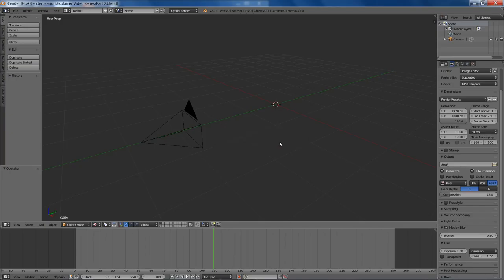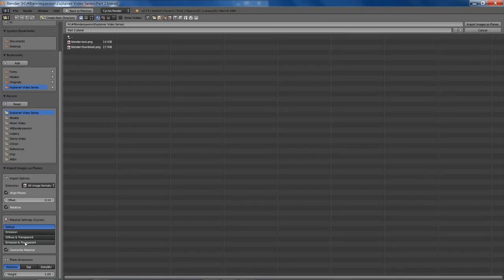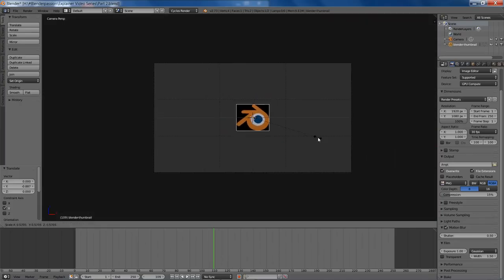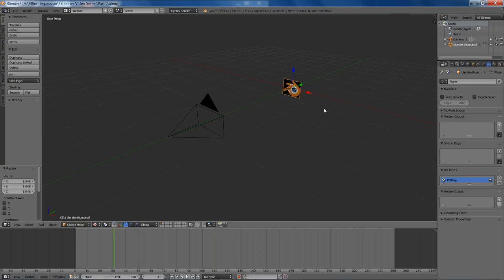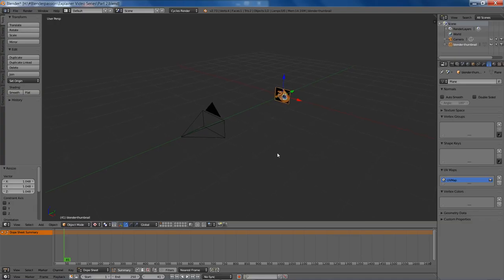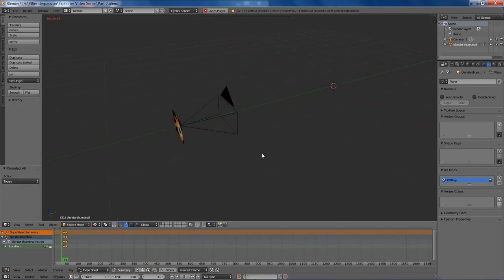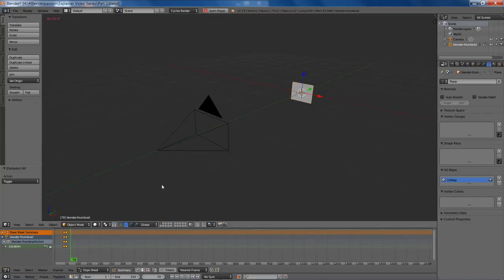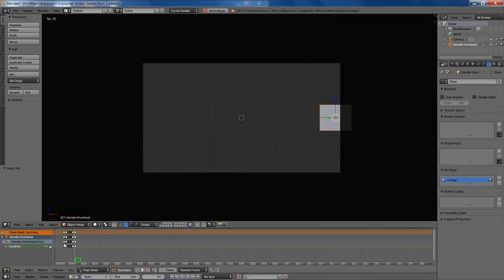Explainer Video Series - Part 2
The second part of the series! In this video we get started with some basic transitions.

I wholeheartedly believe Blender is ready to tackle projects such as these, and although the render times may take longer, and impracticalities exist, Blender has the greatest potential to reach an amazing explainer video.